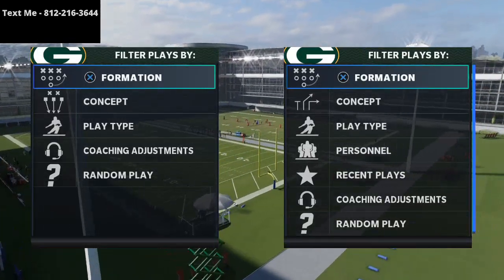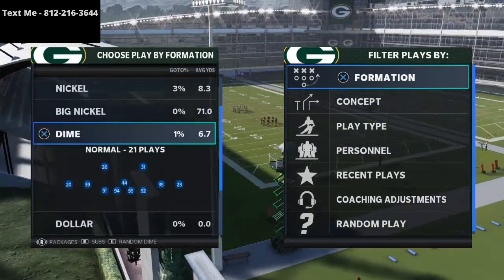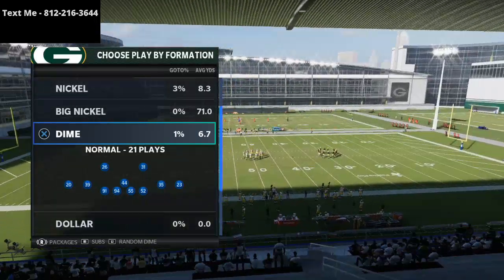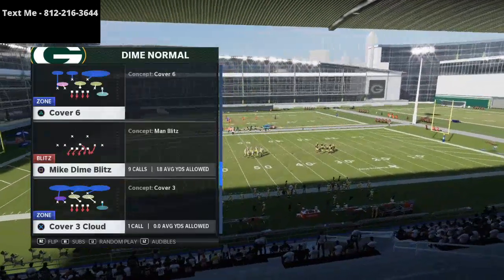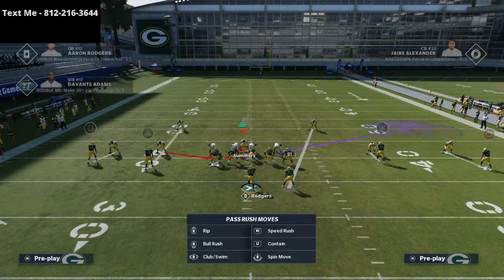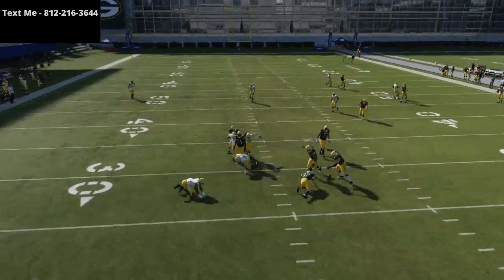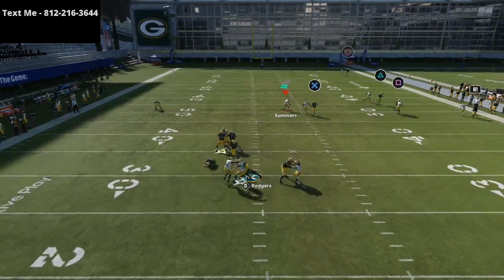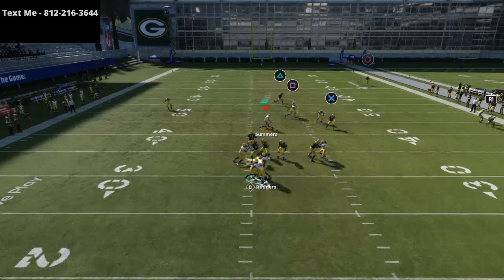How to Get More Sacks in Madden 21| Dime Normal Blitz Breakdown| Madden 21 Tips and Tricks